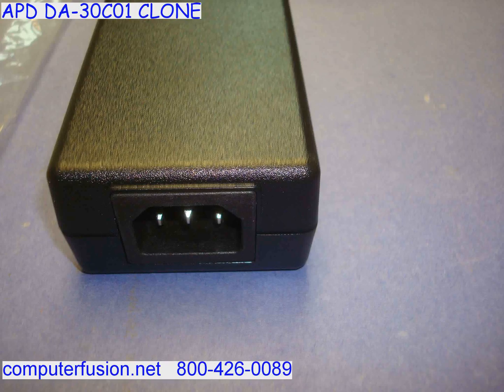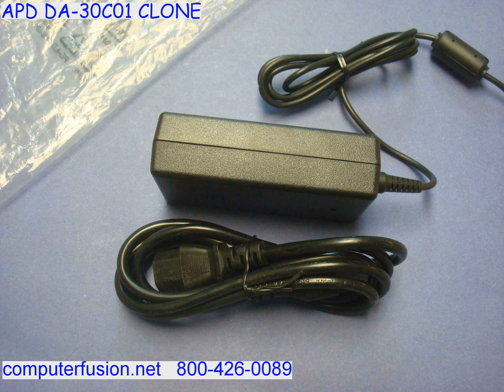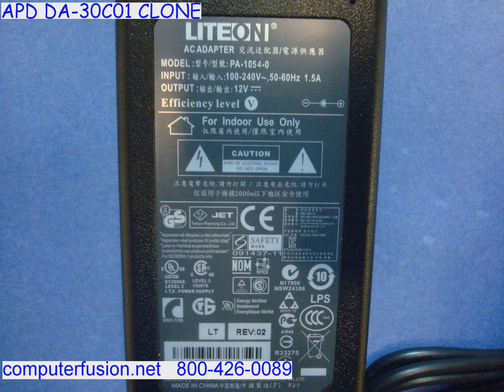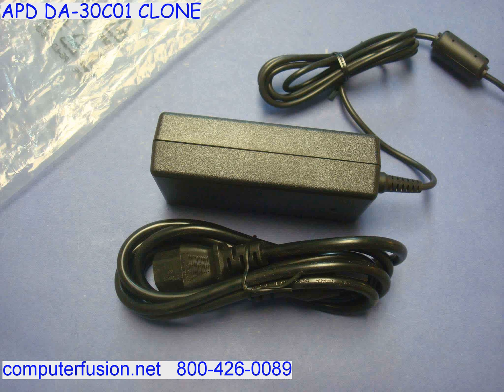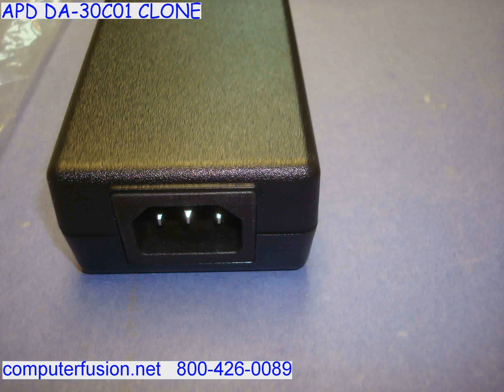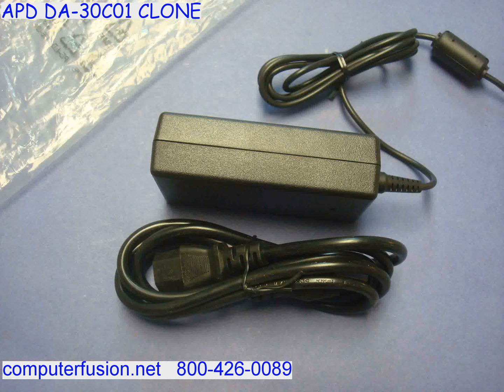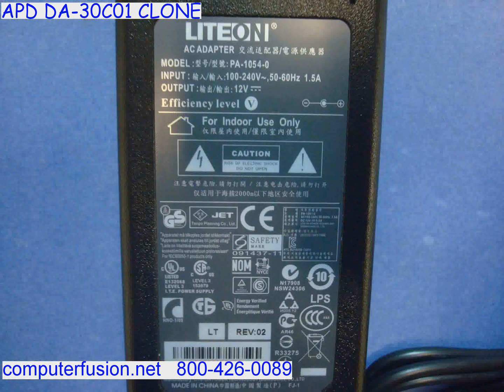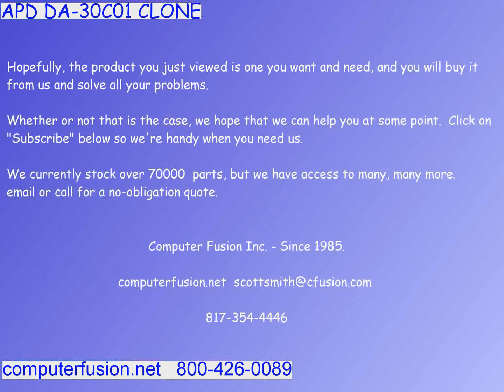APD_DA-30C01_CLONE.flv